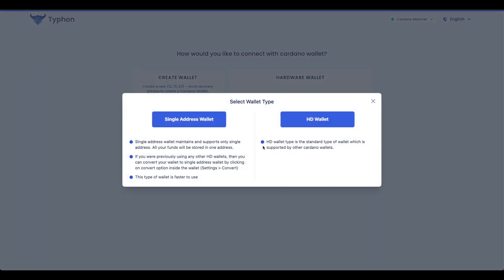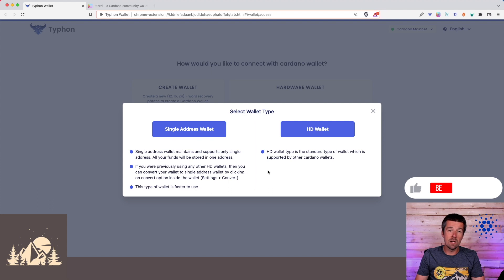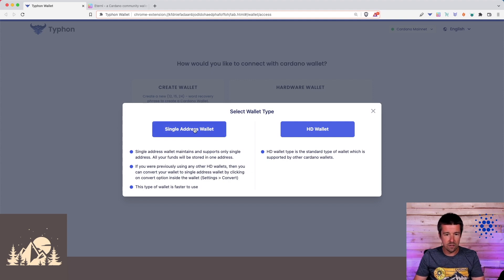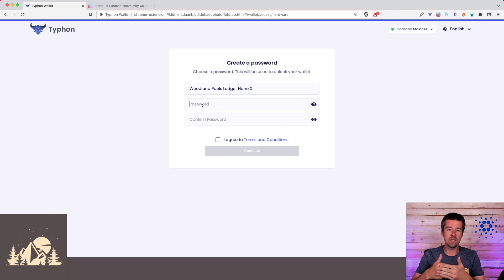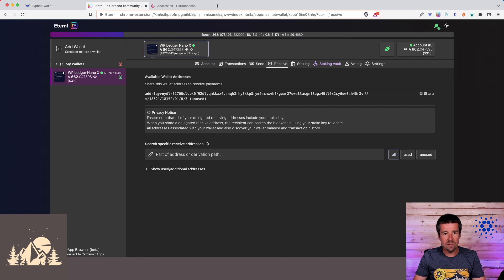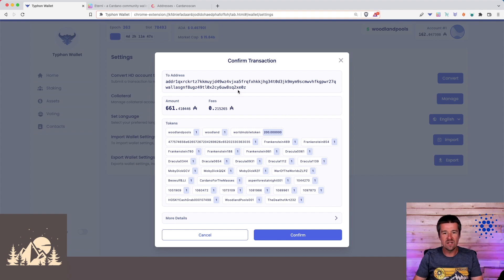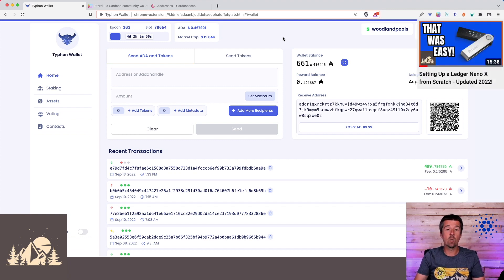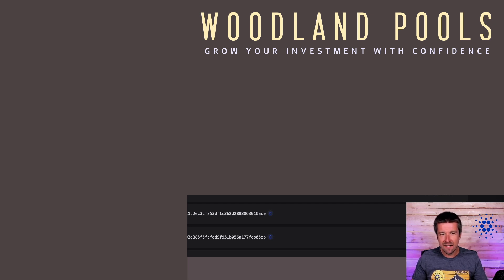How to Pair your Ledger or Trezor with Typhon Wallet!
Let's take a look at how to pair your Ledger or Trezor Hardware Wallets with Typhon! It's a quick process, and soon you'll be able to enjoy all of its Cardano-ecosystem-best features 💪

Timestamps:
0:00 - Intro
0:14 - Background
0:26 - Pair HW Wallet with Typhon
0:36 - Single Address vs Multi-Address
1:17 - Plug in and pair device
1:23 - Create unlock password
2:03 - Single vs Multi-Address balance differences
2:34 - Consolidate balances
3:36 - Considerations for brand new HW wallets
4:00 - Dark Mode & Next Steps